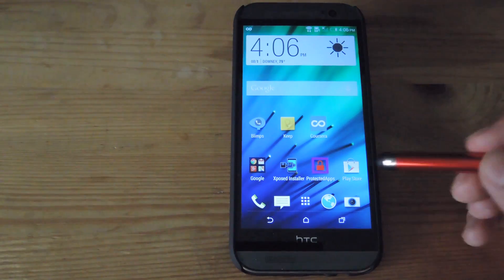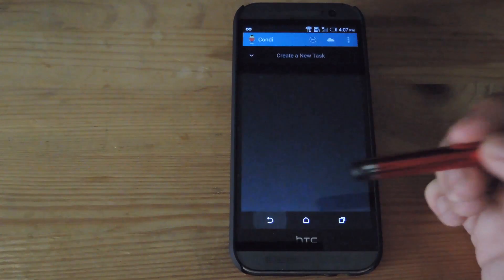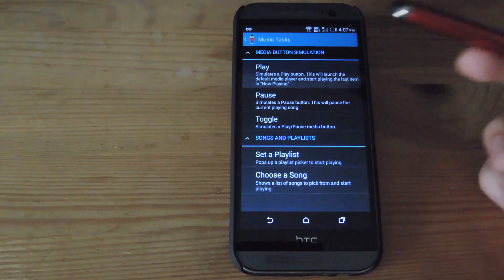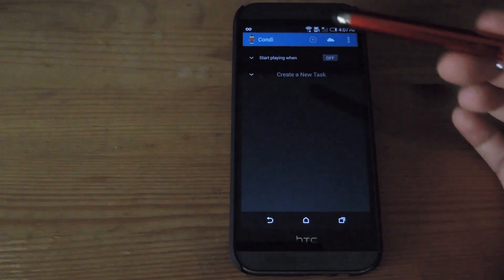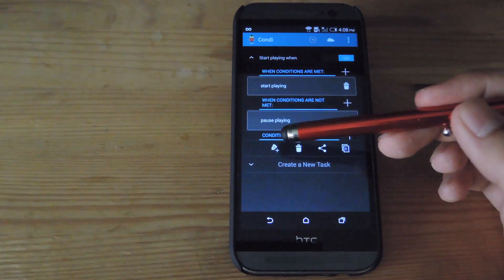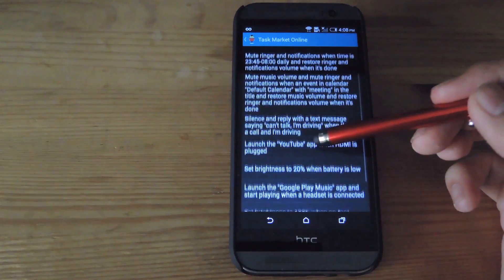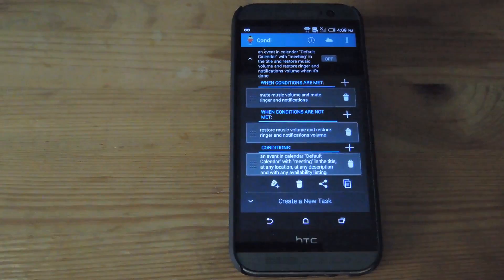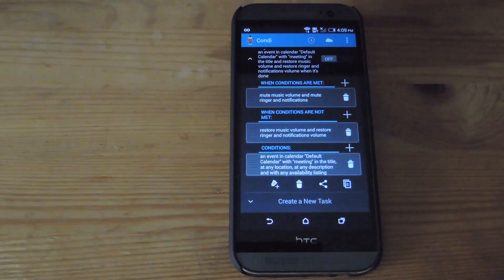Easily Create Automated Tasks on Android with Condi [How-To]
How to Automate Your Settings with Condi

In this tutorial, I'll show you how to use Condi, a free automation tool for your Android. Like Tasker, Condi can create tasks that start automatically whenever you are in a certain location, or it reaches a specific time of day.

But unlike Tasker, Condi's interface is simple to navigate and can be used by even the most inexperienced user. You also get the added bonus of having a marketplace to share and download tasks with other users.

Some tasks do require root permission, but the majority of tasks can be used without it.